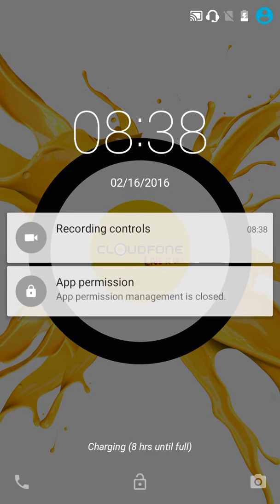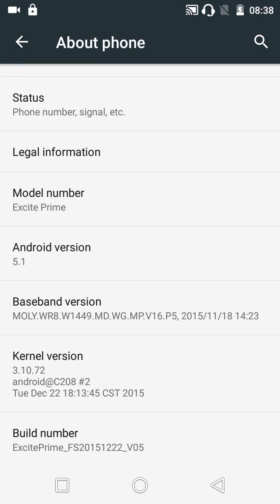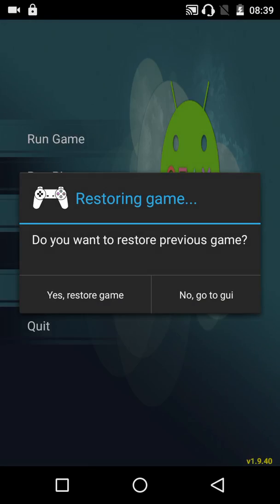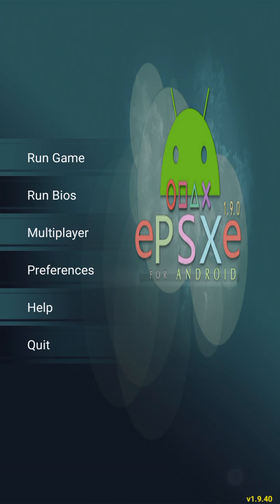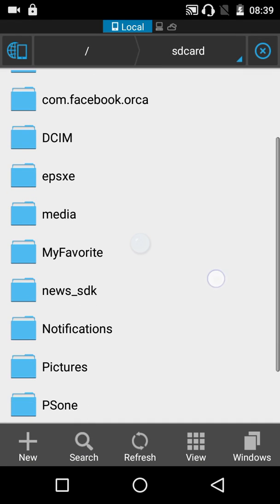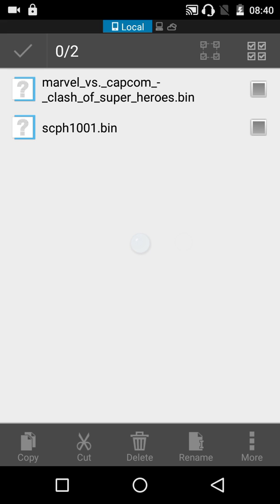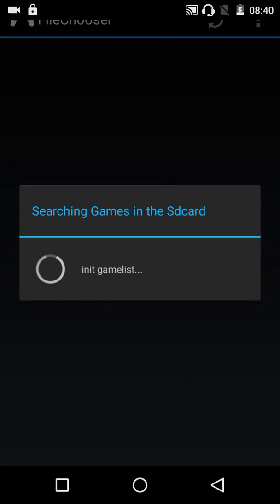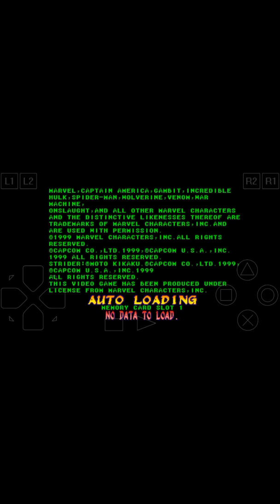Cloudfone Excite Prime PS1 Playstation Android emulator - ePSXe 1.9.40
ePSXe 1.9.40 running on Android 5.1 (Lollipop).
Play with your PS1 games on Android with this emulator.